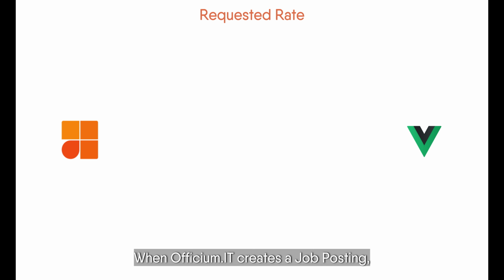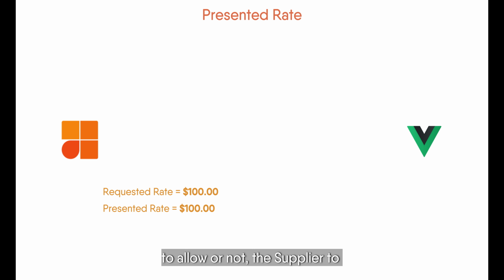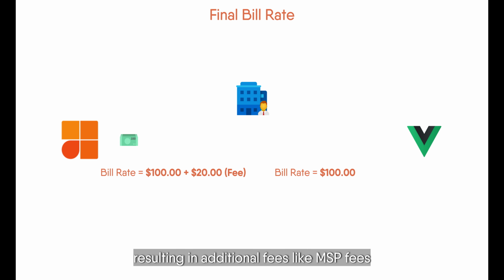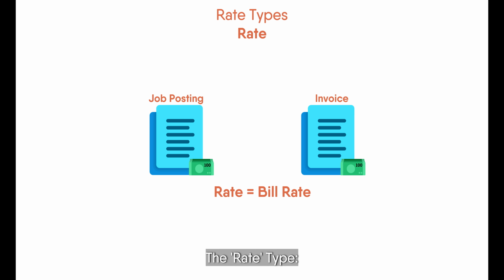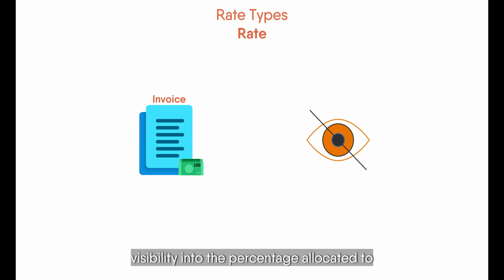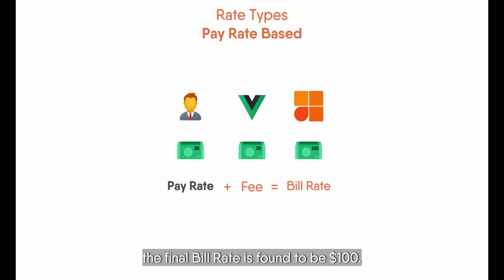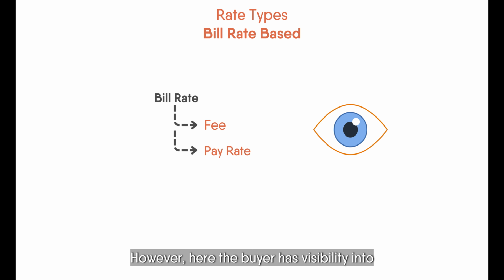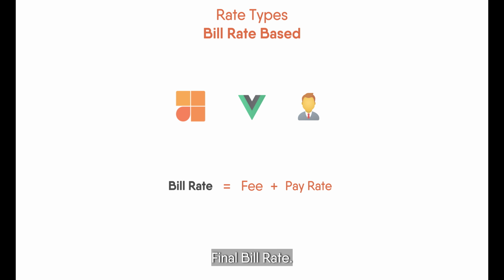SAP Fieldglass – Class 04 | Basic Concepts: Bill Rates and Pay Rates | By Ricardo Megale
This training was developed by Ricardo Megale, SAP Fieldglass Expert.